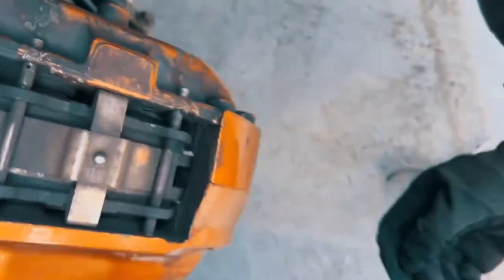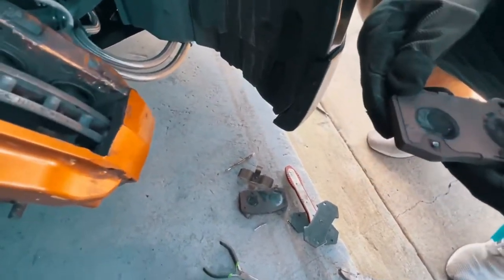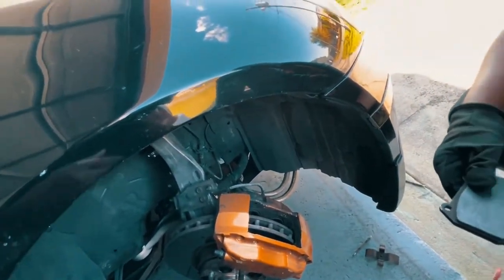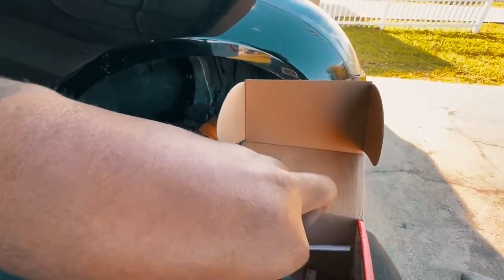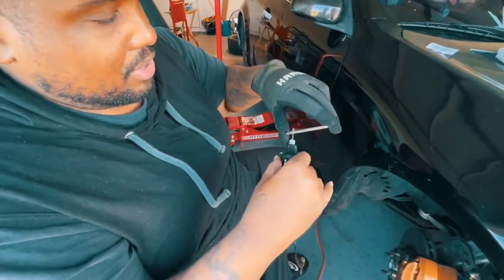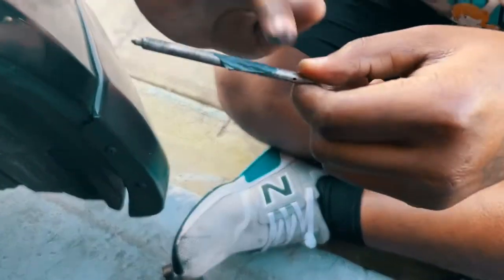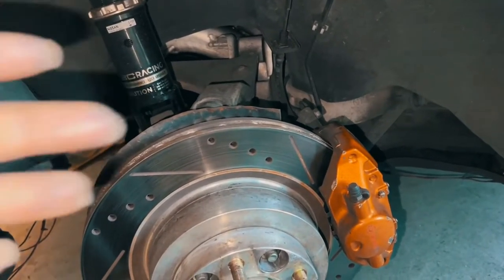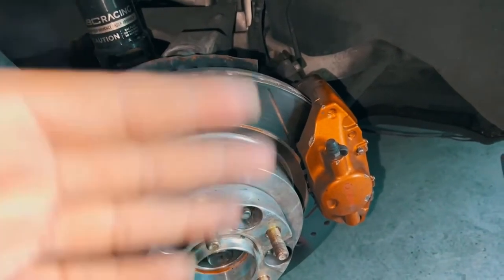The FASTEST way to change your Brembo brakes | Infiniti G35 Coupe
So in this video i go over how to change your brembo brakes, the fastest way on your car. With my brother's help i go over step by step on how to do it the best way!

Instagram and Twitter: @StayDrivenMedia
Facebook: Stay Driven Media Group

To listen to the "We Driven" Podcast, click on one of your preferred links below, we're on virtually everything!

dyno infiniti nissan g35 v35 skyline jdm japanese domestic automotive squad goals hyundai genesis, toyota camry avalon 3.5 genesis 2.0T genesis honda hondata aftermarket tune car tune tjhunt widebody kit car kit taillight fender flares sunroof